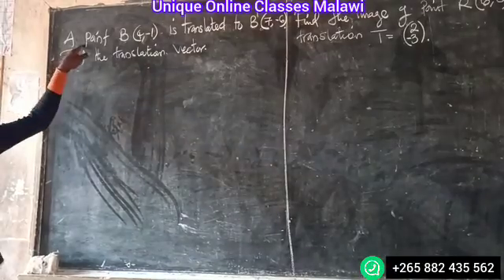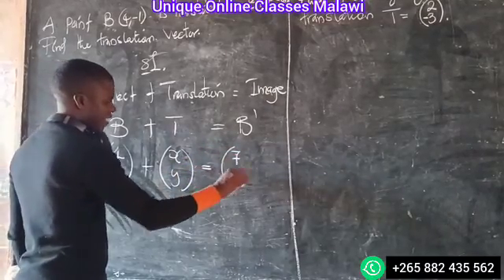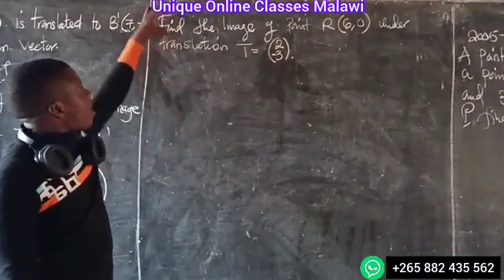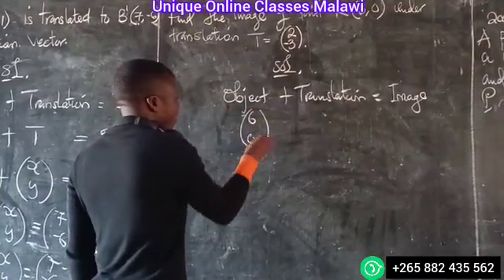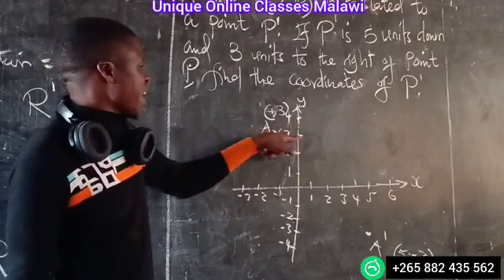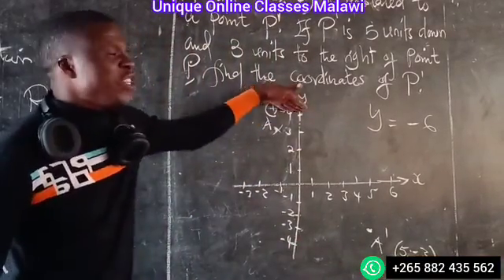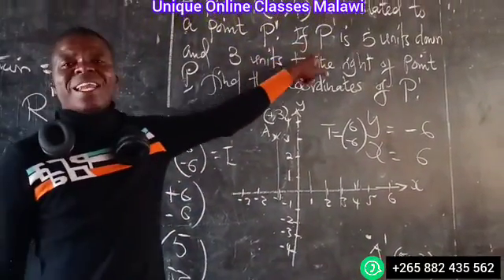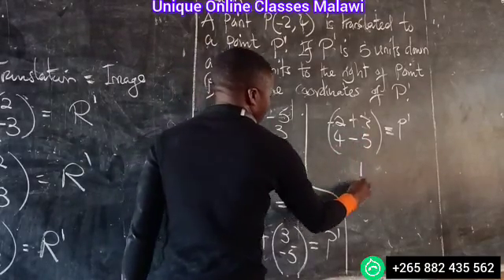Form 3 Maths - Transformation (translation)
In the video we are solving problems involving translation under transformation.